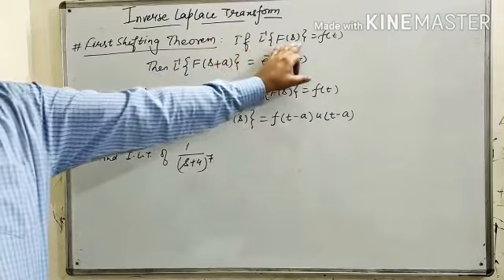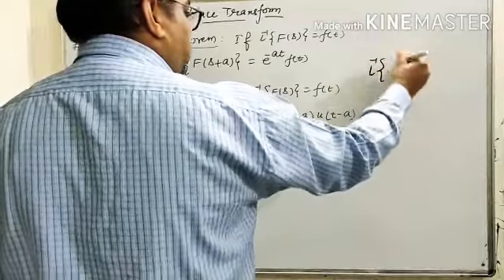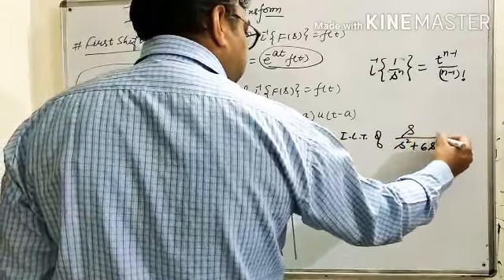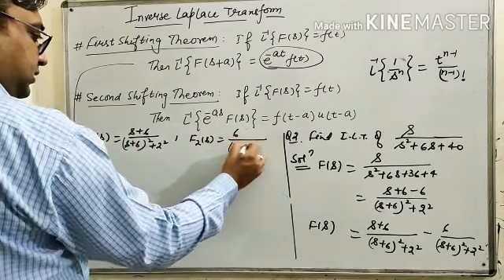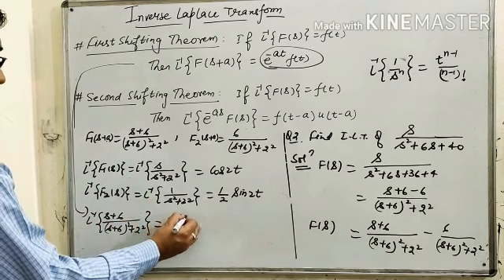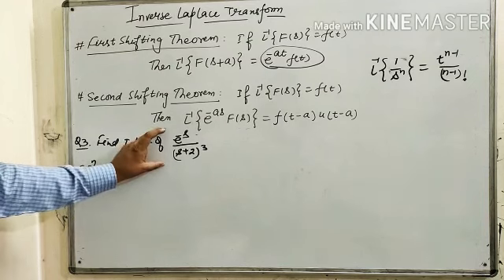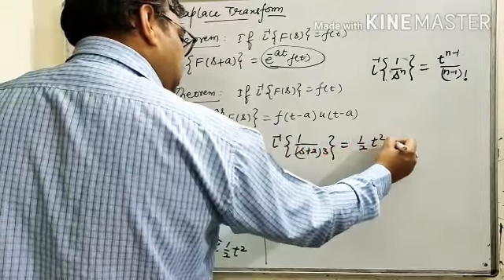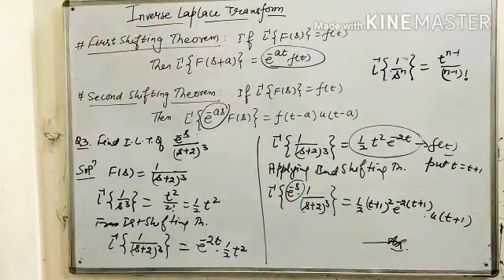Lecture 9: Inverse Laplace Transform: First Shifting Theorem | Second Shifting Theorem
First Shifting Theorem
Second Shifting Theorem